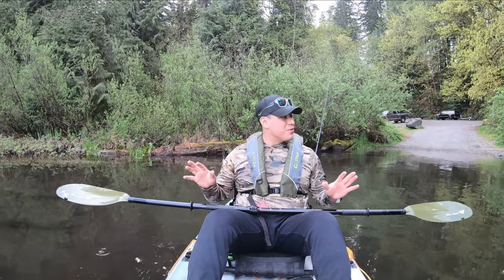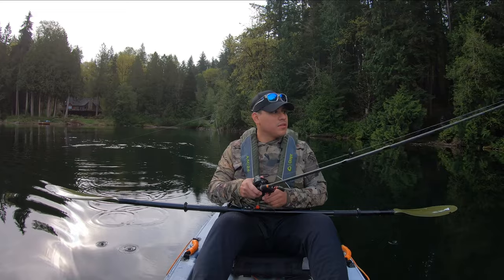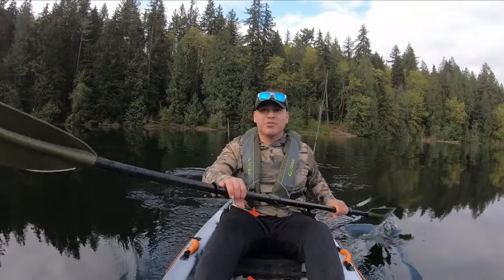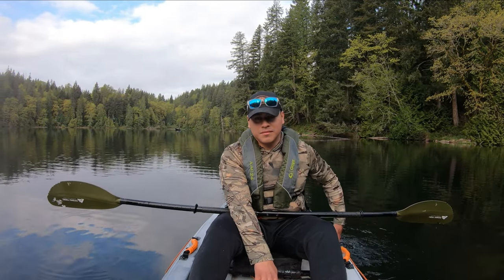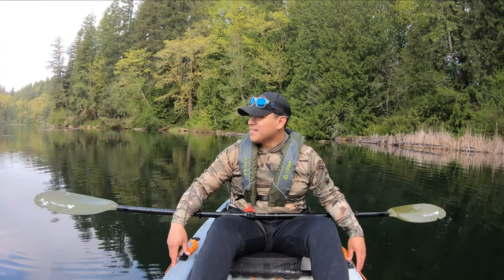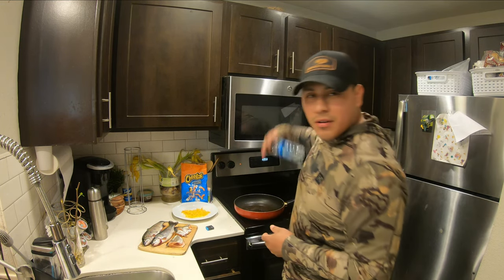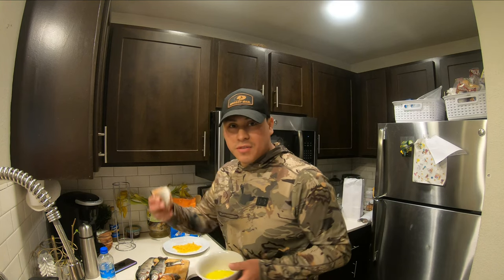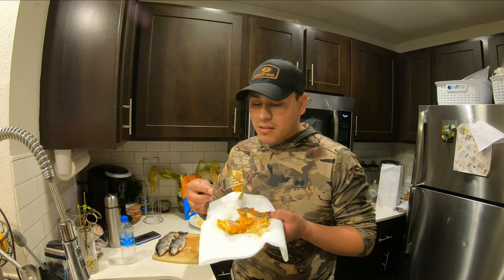Puffs Cheetos Trout (Catch & Cook)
Gear used
Blue fox size 2 silver/pink spinner
gold/silver spoon